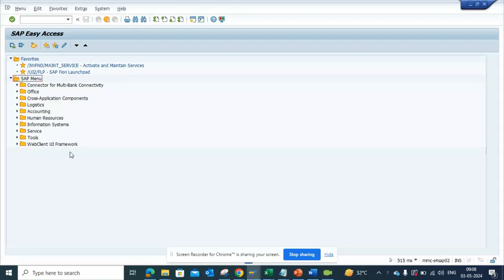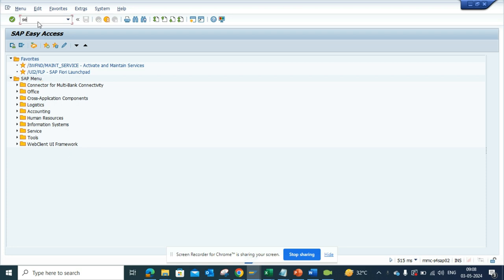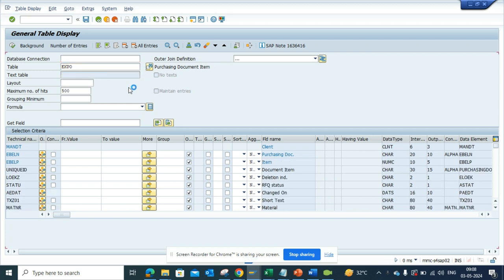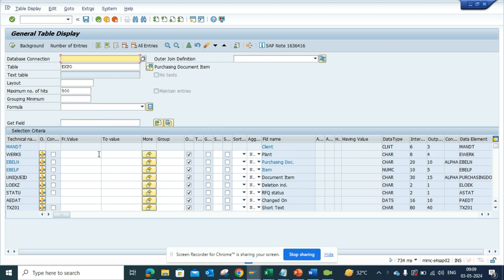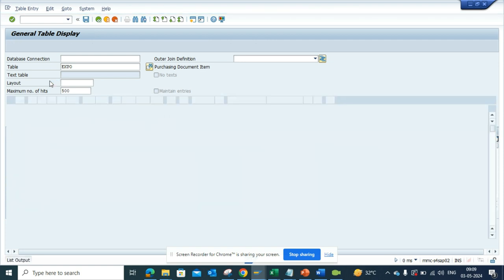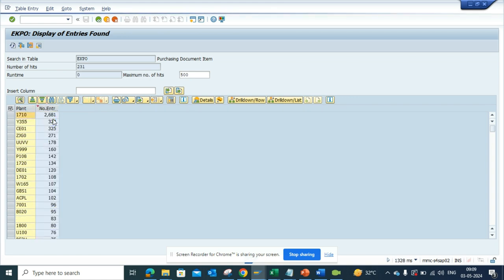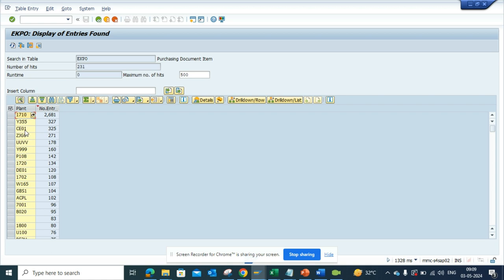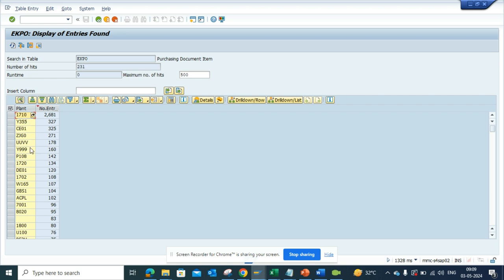How to find all the plants that are used to create Purchase Order